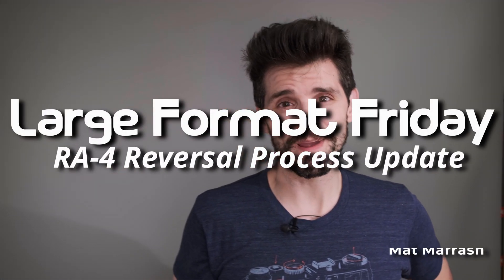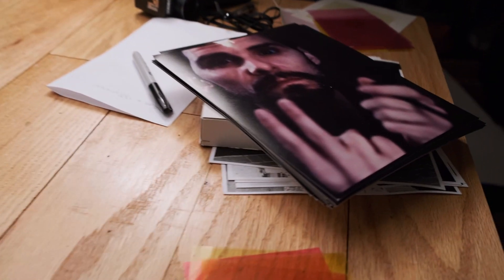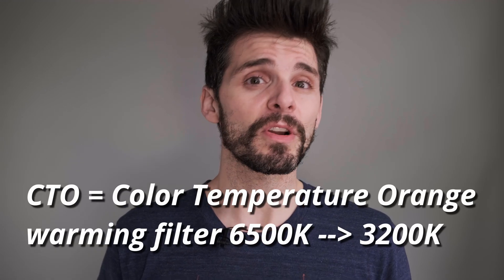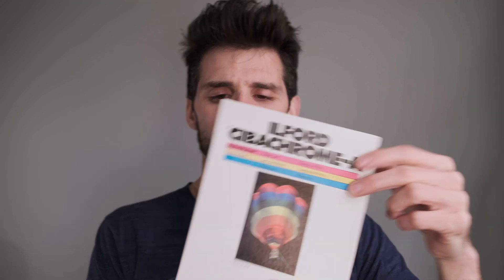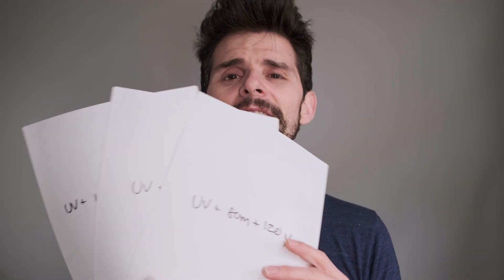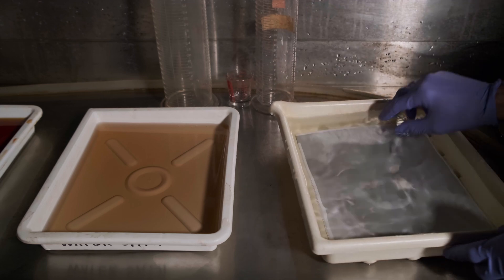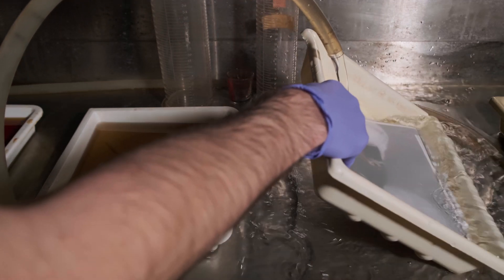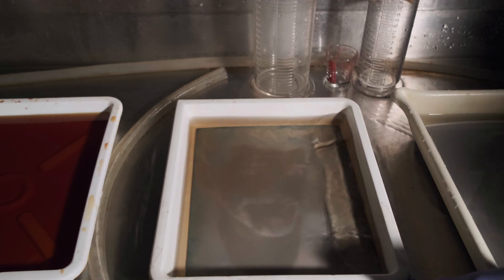RA-4 Direct Positive Reversal Process Update - Large Format Friday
After months of not making progress on a project I'd started early 2020, I found some inspiration to chip away at the RA-4 reversal process. You can see more about my start in this process here:

RA-4 is the name of a color process intended for taking color negative films and printing them in the darkroom as a color positive. With some heavy filtration, a bit of patience, and heaps of light, we can actually expose this paper directly in-camera and specialty process this paper as a color positive!

Be sure to check out Joe Van Cleave and Ethan Moses' videos on RA-4 Reversal here:

00:00 Intro
01:27 Process Recap
04:40 Color Filtration
07:58 Portrait Tests
10:55 Darkroom Prep
12:16 Color Development
15:23 Blix & Color Notes
16:40 8x20 Time!